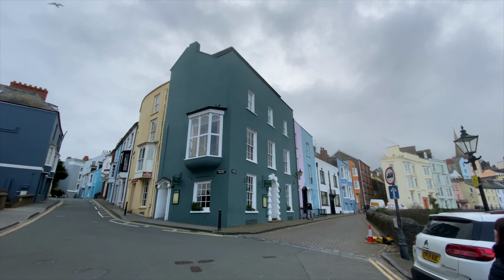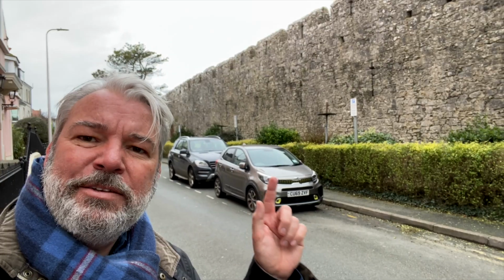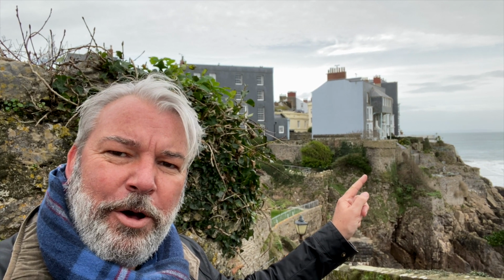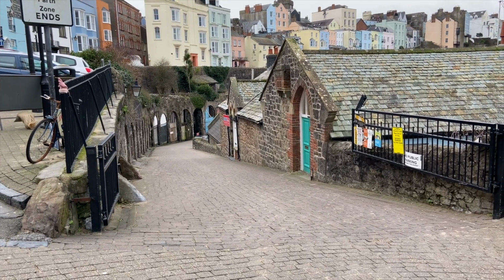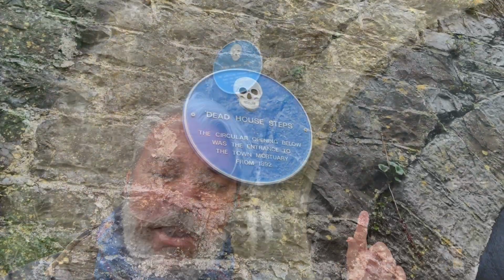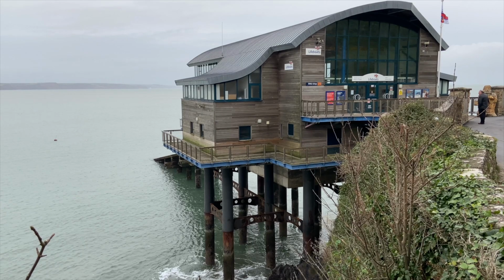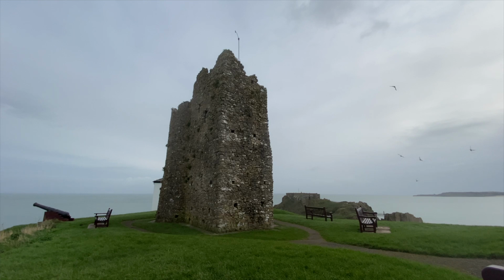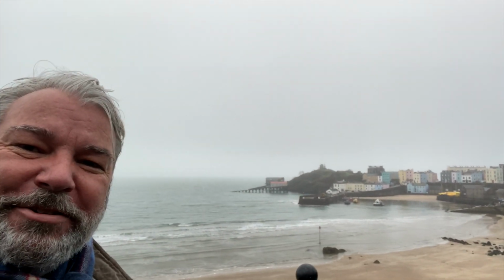Tenby (Without the Crowds) - A Walking Tour Of The Town, Beaches And Harbour In Winter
What’s it like in Tenby during the winter? We take a walk around the pretty seaside resort of Tenby, Pembrokeshire and have a look at the interesting sights and sounds (seagulls) of the place.

The walk includes the South Beach and Esplanade overlooking Caldey Island. The old medieval walls of Tenby and the ruins of Tenby Castle. Also, we look the North Beach, St Catherine’s Island and St Catherine’s Fort.

A quiet walk around Tenby in January during its off-peak period.

Places in Tenby

0:00 Intro From The Esplanade

1:07 Caldey Island

2:09 South Beach

2:39 Tenby Town Walls

4:01 Tenby Streets

4:45 Nelson In Tenby

5:12 Tudor Merchant’s House

5:39 Tenby Harbour

7:28 Dead House Steps

9:18 Tenby Lifeboat

10:33 St Catherine’s Island

12:20 Tenby Castle

13:46 North Beach

‘Tenby, Without the Crowds! - A Walking Tour Of The Town, Beaches And Harbour In Winter’ - Filmed January 2022

MERCH

EQUIPMENT

More Travel Videos Added Weekly

▶︎Not All Vloggers Say ‘HiGuys!’